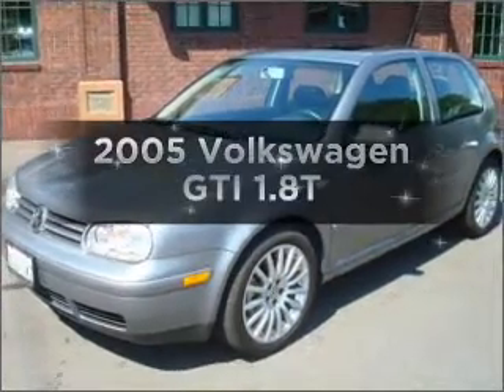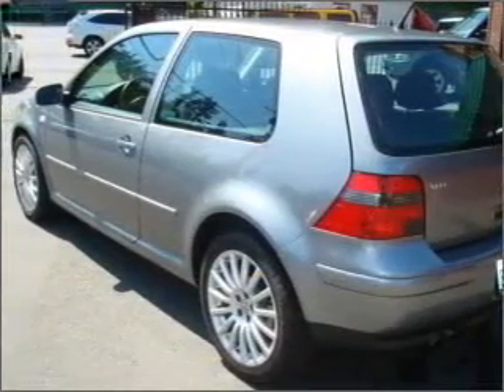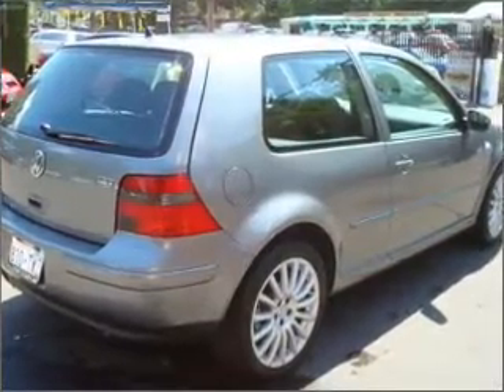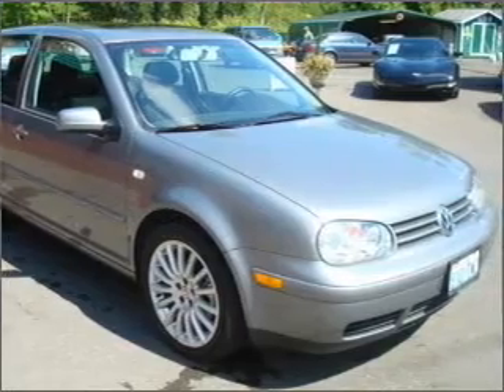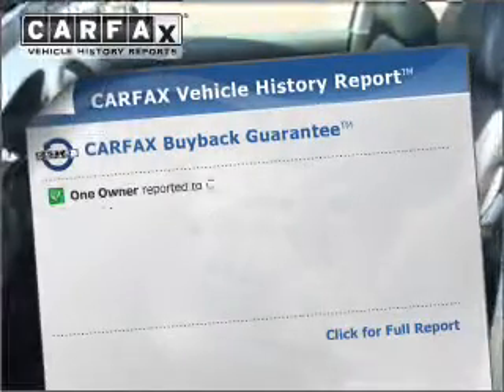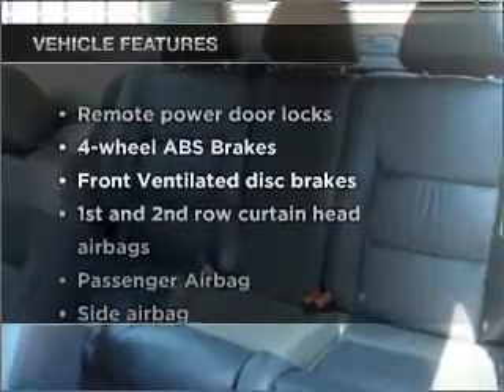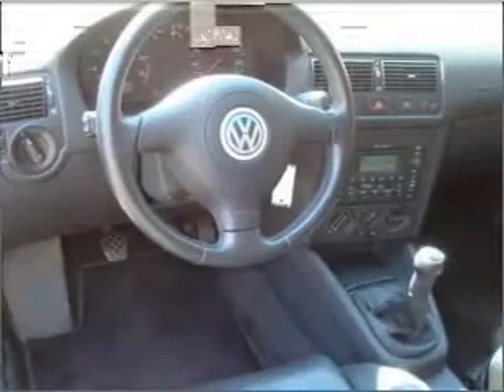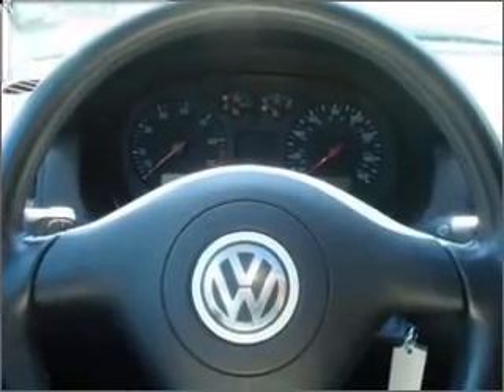2005 Volkswagen GTI - Bothell WA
Year: 2005
Make: Volkswagen
Model: GTI
Trim: 1.8T
Engine: 1.8 liter inline 4 cylinder 20 valve
Transmission: 5-Speed Manual
Color: Gray
Mileage: 30662
Address:
17318 Bothell Way NE
Bo